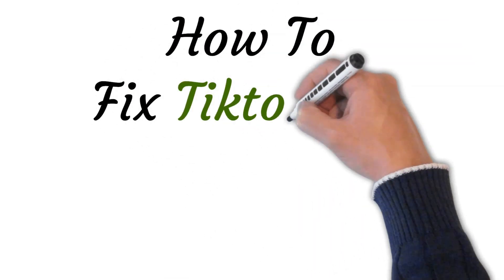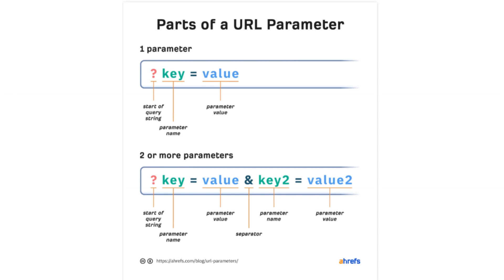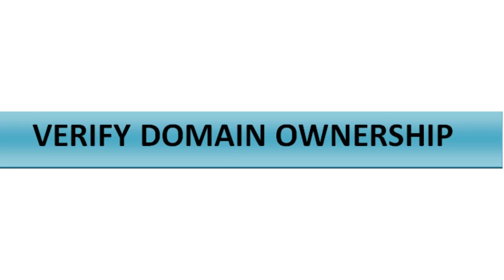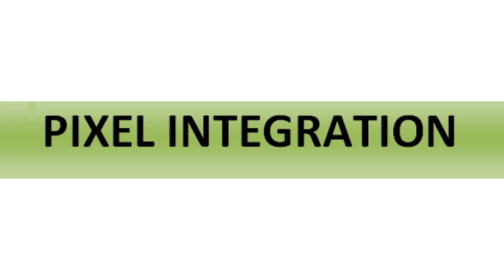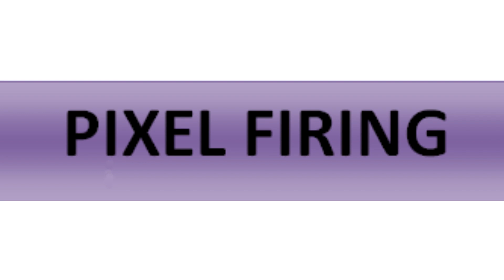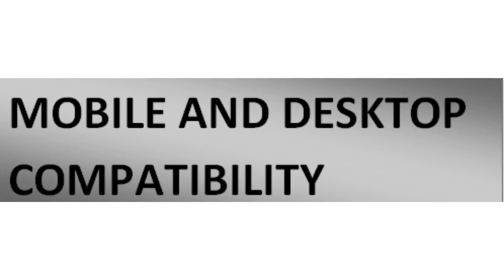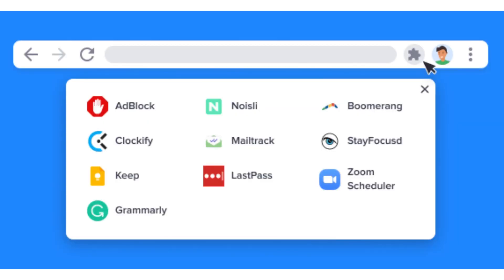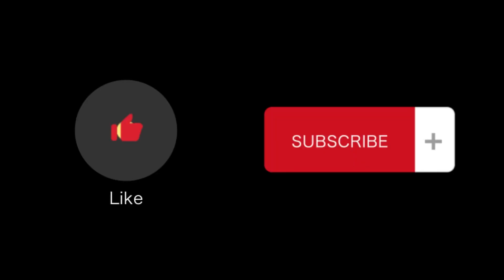How To Fix Tiktok Ads Not Linking With Shopify (Step-by-Step Guide)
In this video tutorial we will walk you through step by step how to fix tiktok ads not linking with Shopify?

Tiktok Ads Dropshipping

Are you struggling to make your TikTok ads connect seamlessly with your Shopify store? Look no further! In this video, we'll guide you through step-by-step instructions on how to resolve the frustrating issue of TikTok ads not linking properly to your Shopify store. We understand how essential it is to ensure a smooth customer journey, so let's get started.

In this comprehensive tutorial, we'll cover:

Diagnosing the Problem: We'll help you identify the root cause of the issue and understand why your TikTok ads may not be linking to your Shopify store as expected.

Checking Ad Setup: We'll walk you through the essential settings and configurations required within your TikTok ad campaign to ensure a seamless connection with your Shopify store.

Shopify Settings: Learn how to optimize your Shopify store settings to ensure that it cooperates smoothly with TikTok ads, allowing for easy redirection.

Tracking and Analytics: Discover how to set up tracking and analytics tools to monitor the performance of your TikTok ad campaigns, ensuring they lead potential customers to your Shopify store effectively.

Troubleshooting Tips: We'll provide expert tips and solutions for common issues that might arise during the setup process.

By the end of this video, you'll have a clear understanding of how to make your TikTok ads work seamlessly with your Shopify store, ultimately boosting your e-commerce success.

Don't let technical glitches hinder your advertising efforts. Watch this video now and unlock the full potential of TikTok ads for your Shopify store. Get ready to see your conversions soar!

Share your thoughts and questions in the comments section, and we'll be happy to assist you further.